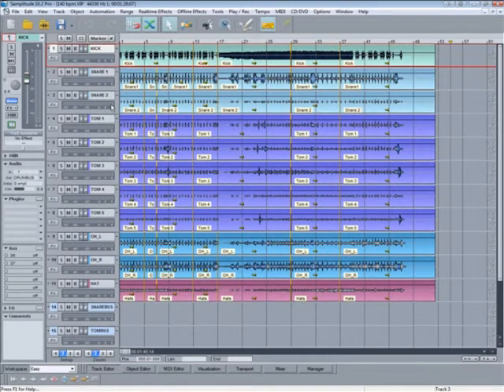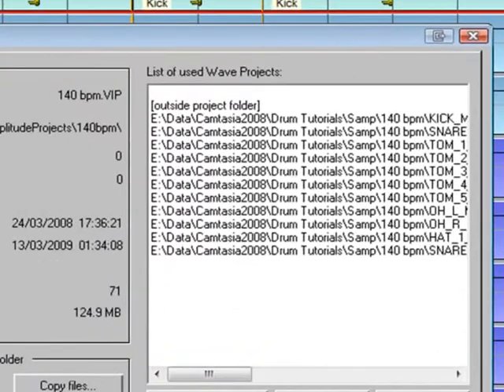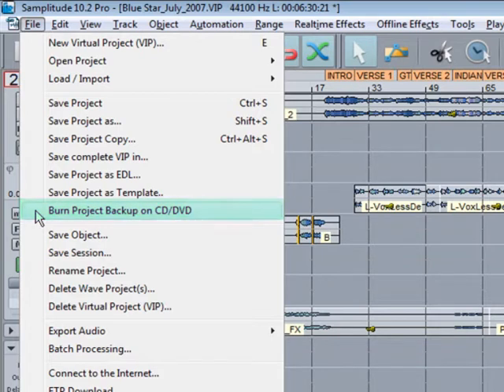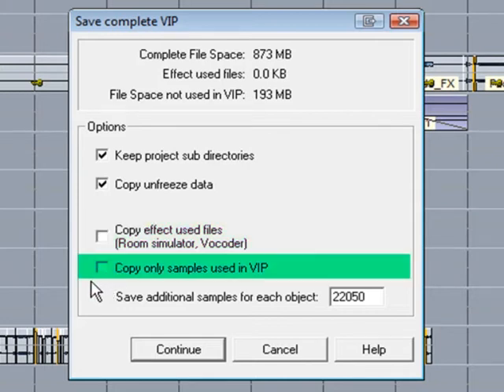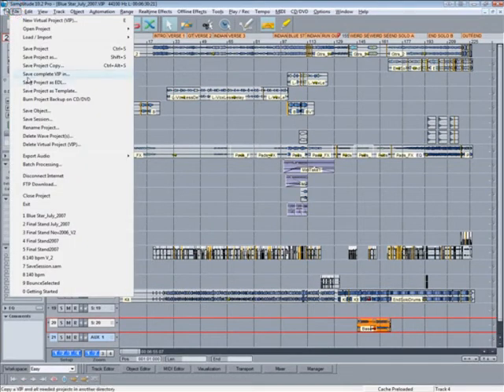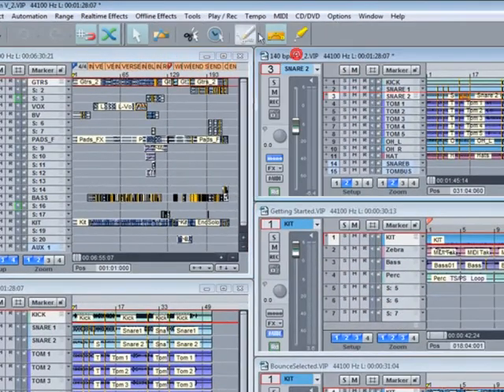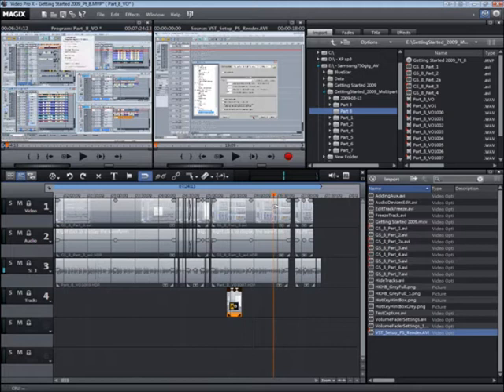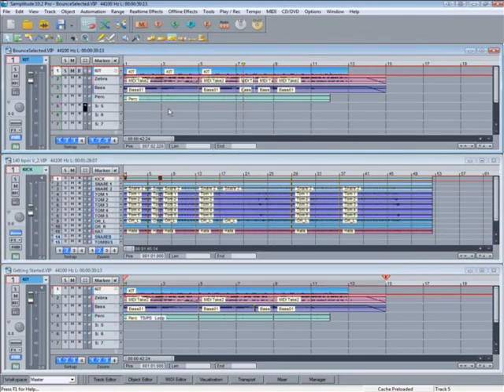Samplitude Fundamentals Part 9